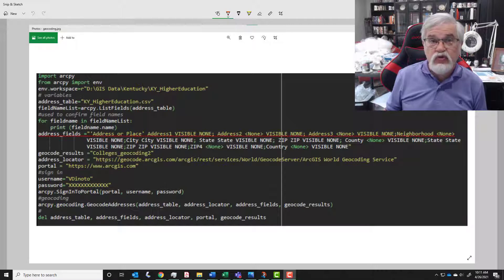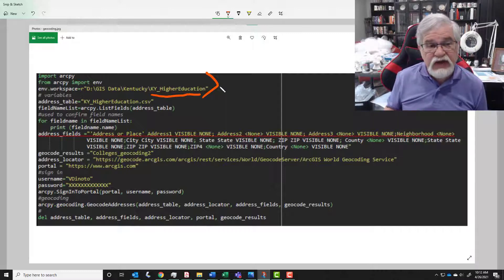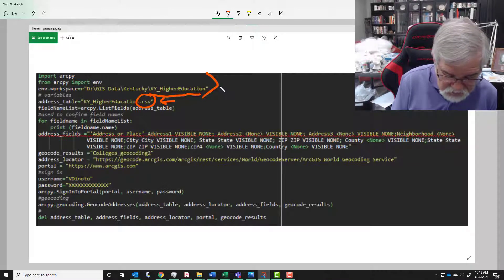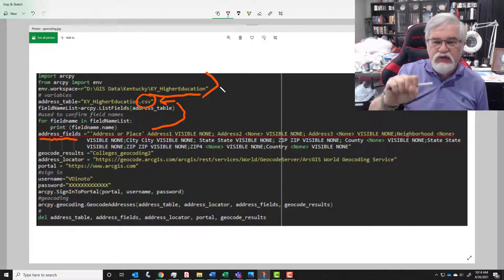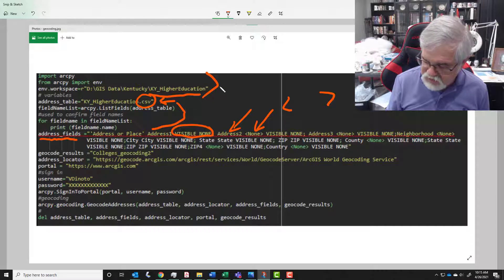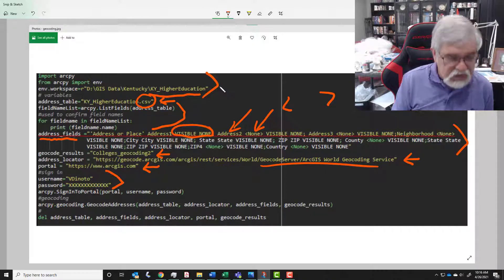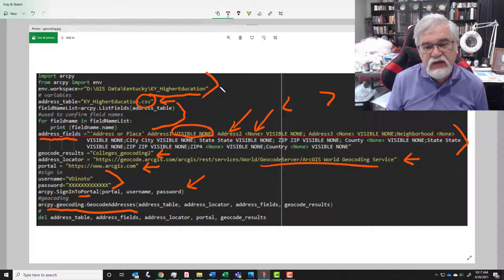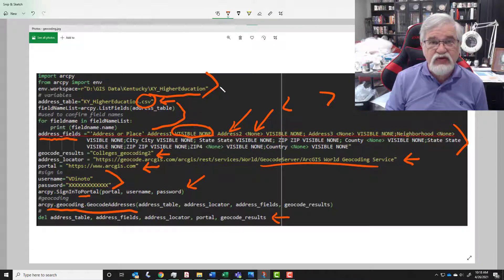Geocoding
This video will discuss the process of using a csv file containing addresses and creating a point shapefile that has x and y positions using a Python script.